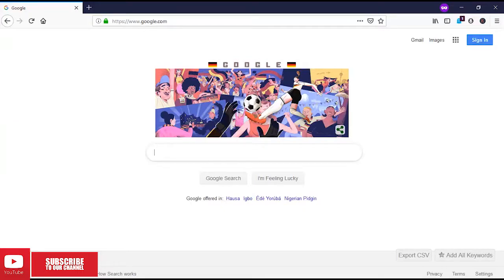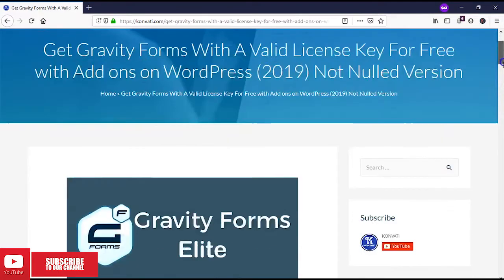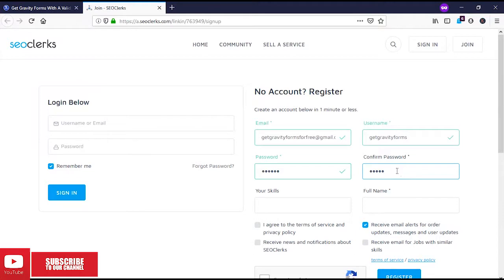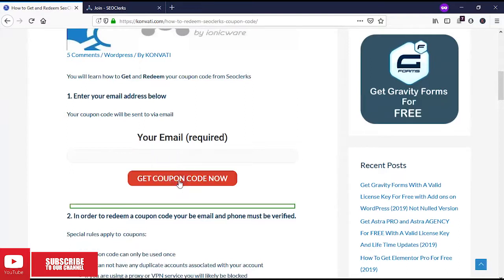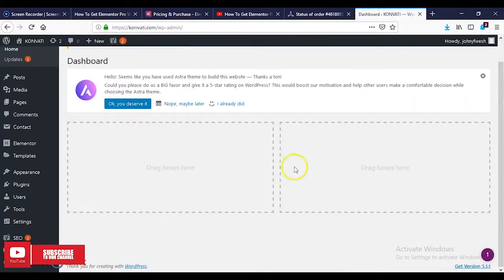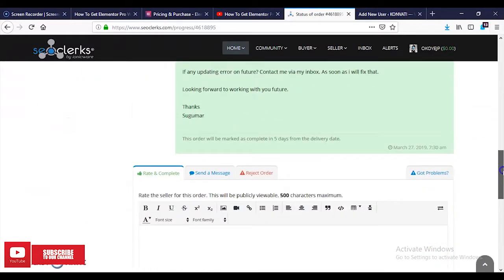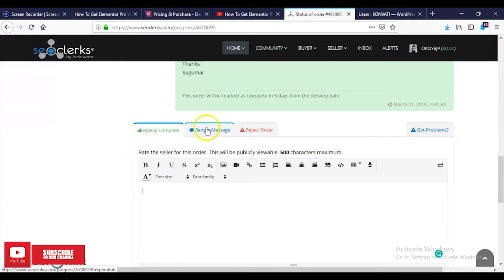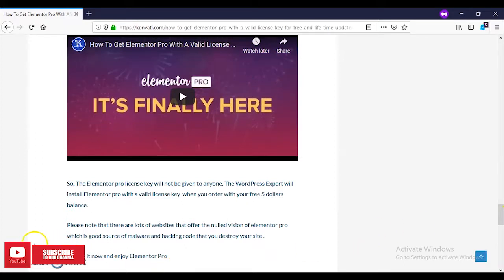Get Gravity Forms With A Valid License Key For Free with all Add ons on (2022) Not Nulled Version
In this video, you will learn how to get Gravity Forms With A Valid License Key For Free with all Add ons  install website for free. see the link to resource below

Free Guide To get Gravity Forms With A Valid License Key For Free with all Add ons

Free Guide To get Astra pro and elementor pro for free
How it works. You will getGravity Forms With A Valid License Key For Free with all Add ons  installed in your site with a
valid license key but you don’t get this key, you only get elementor pro and the ability to use all its pro features.